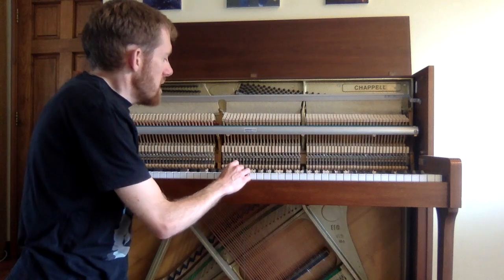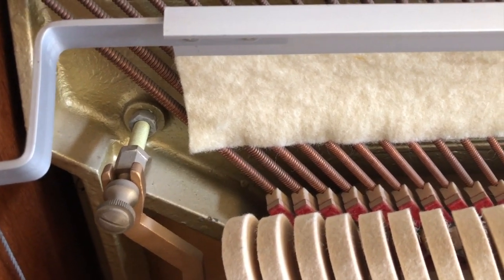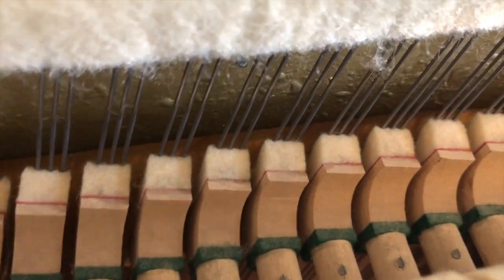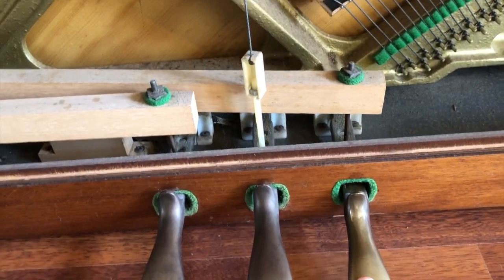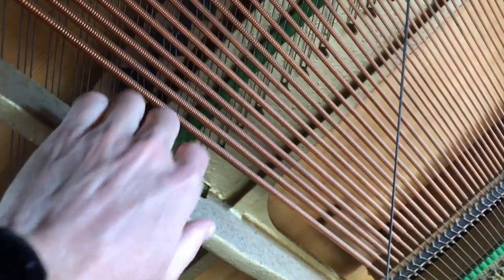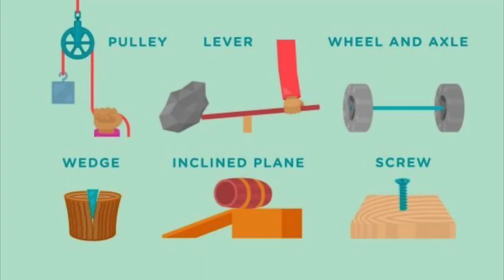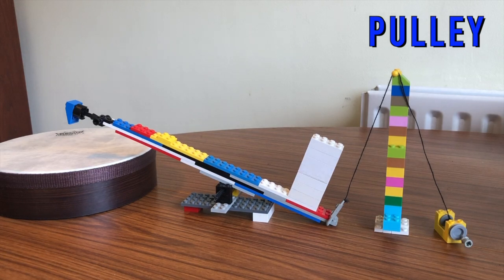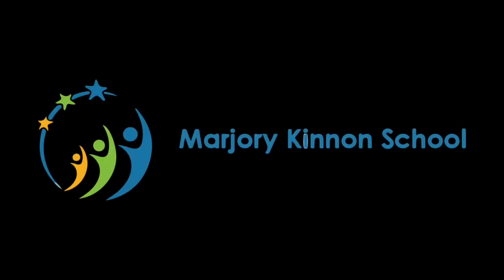MKS Music - Music Machines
Mr Hill from Marjory Kinnon School shows us the inside of a piano and invents some new musical instruments